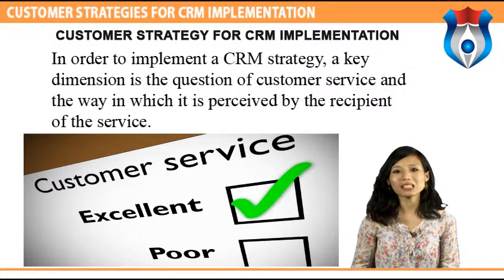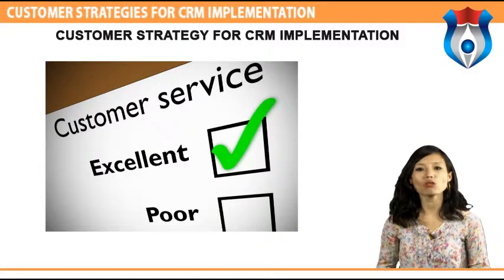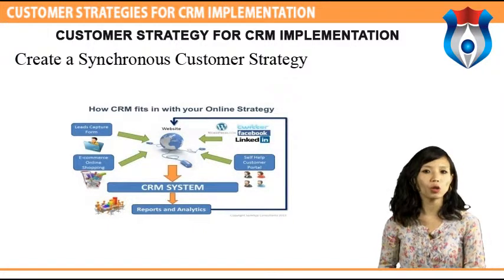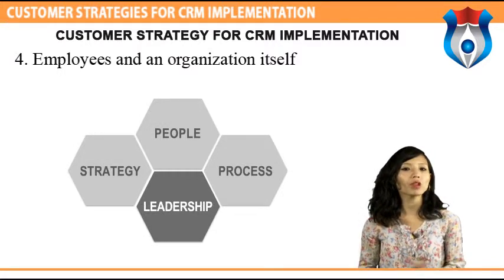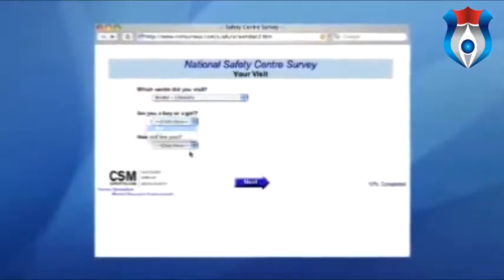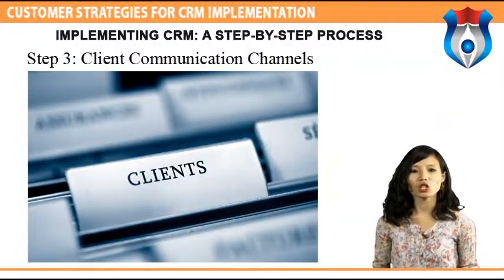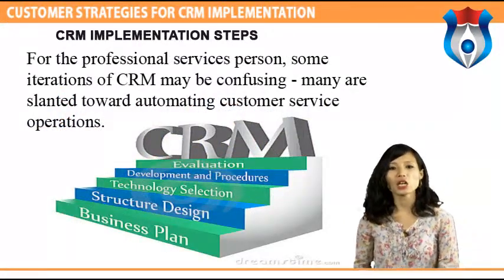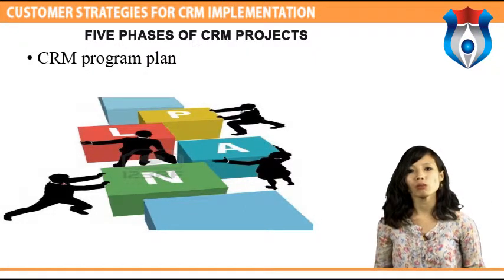CUSTOMER STRATEGIES FOR CRM IMPLEMENTATION